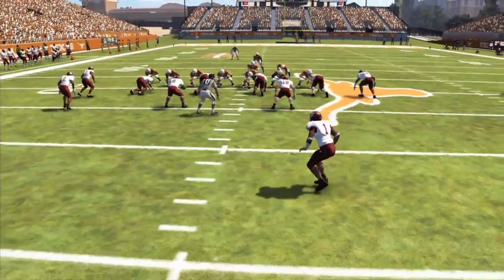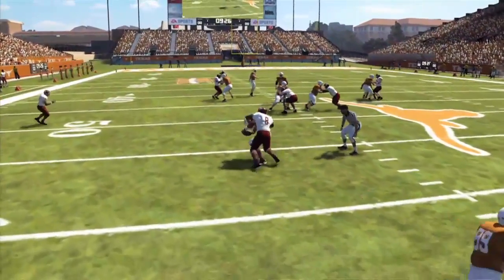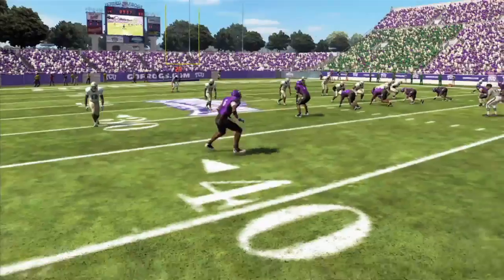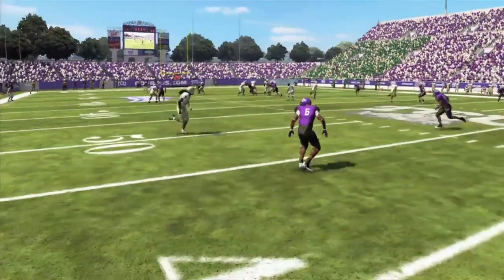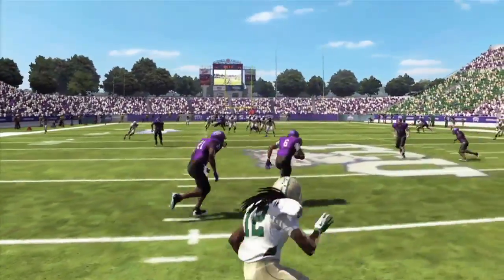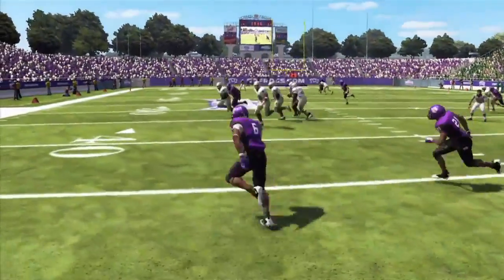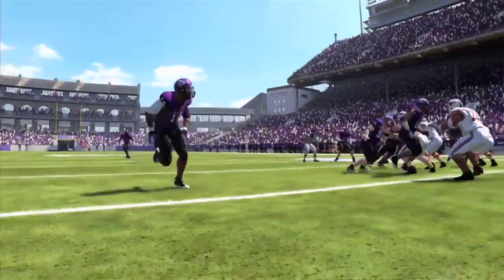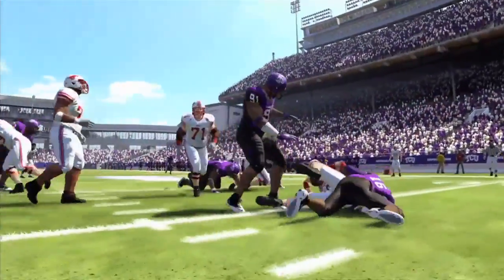NCAA Football 12 Zone Defense Changes Trailer